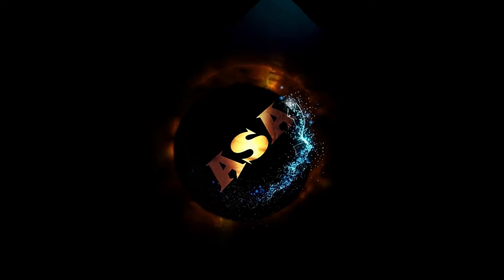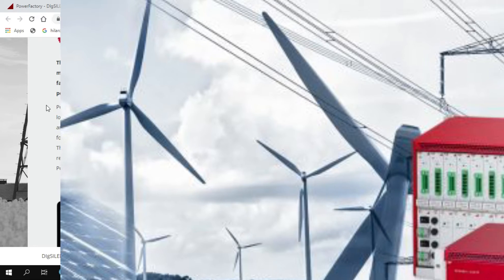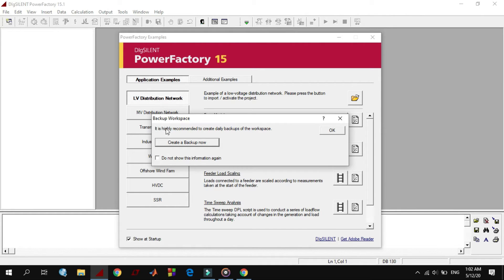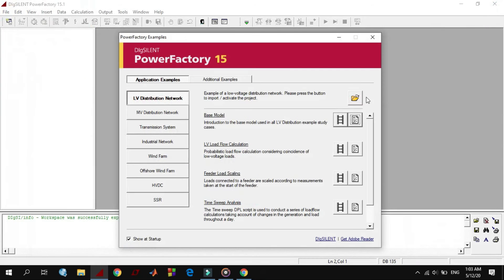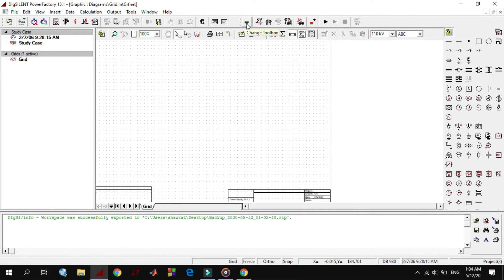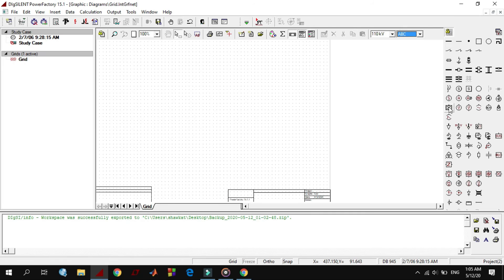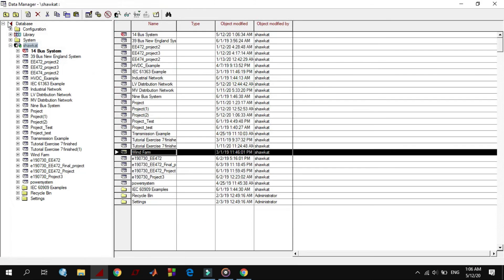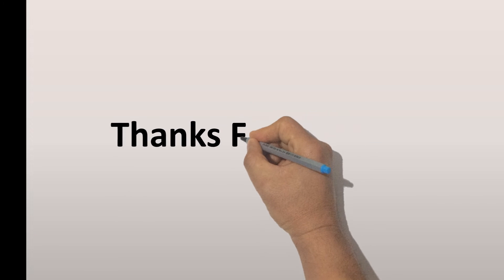PowerFactory-DIgSILENT tutorial #1. introduction of digsilent for beginners.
short introduction of dig-silent for the beginners.